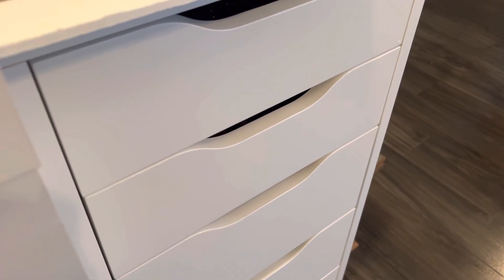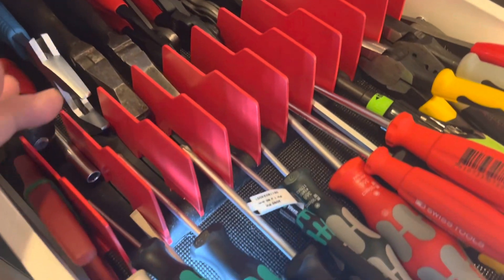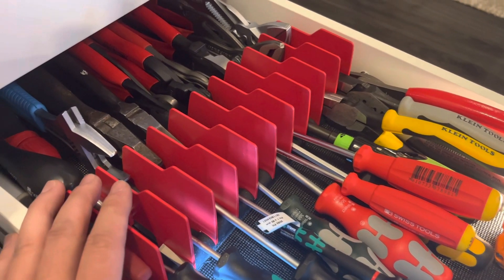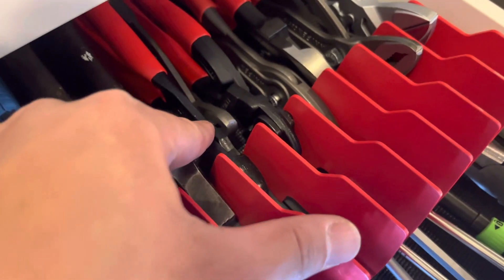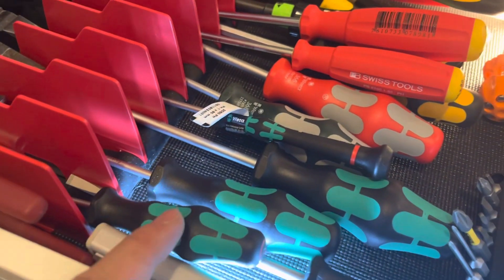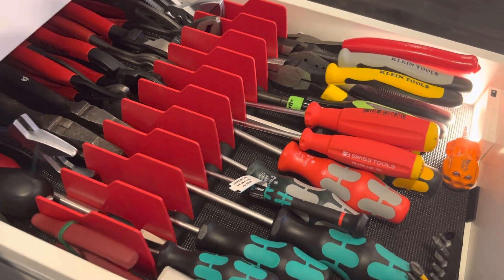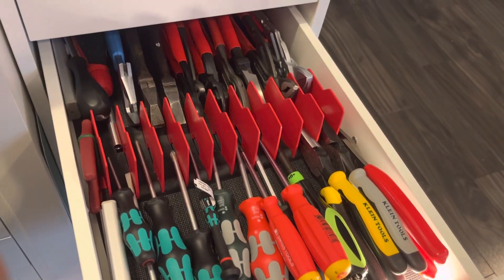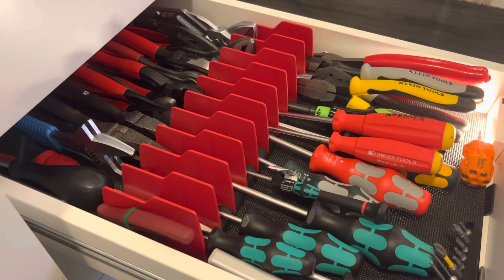IKEA Tool Chest with Pliers Rack